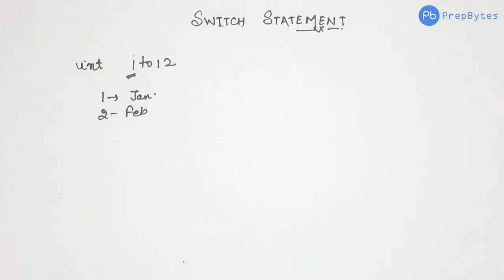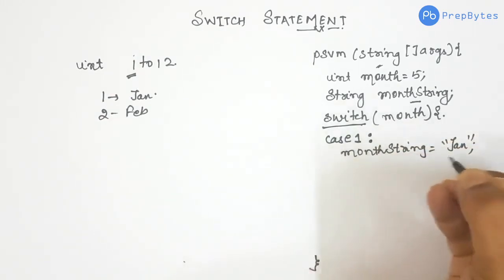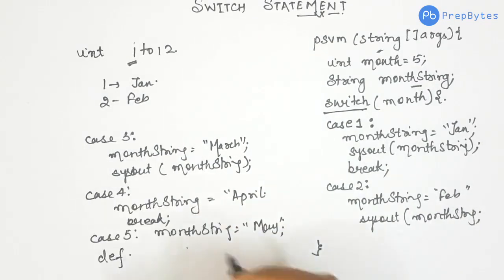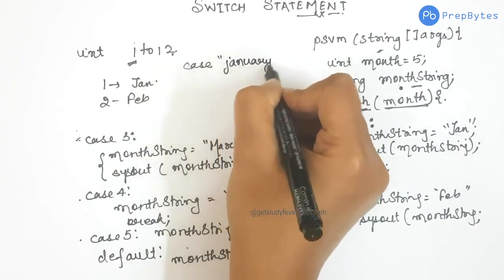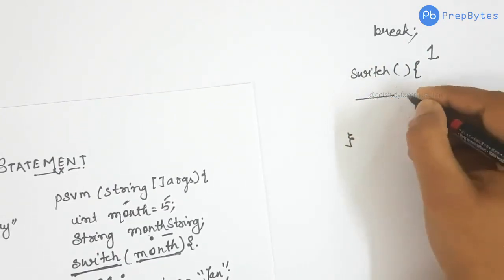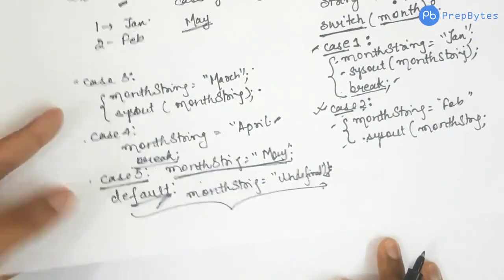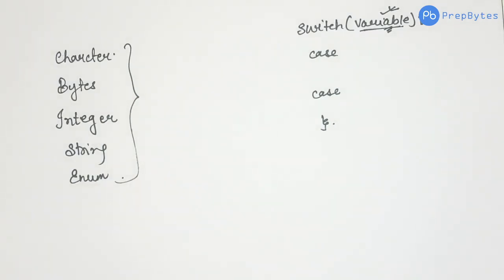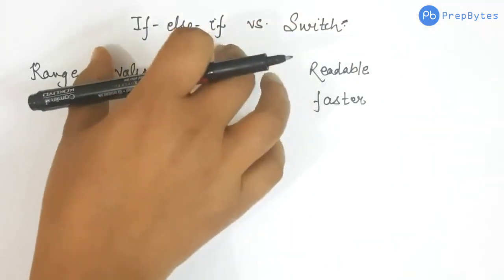Selection Statements in java part-3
Selection statement part -3

java tutorials
java for debugging
java
Core Java
learn java
understanding java
java lessons
java lectures